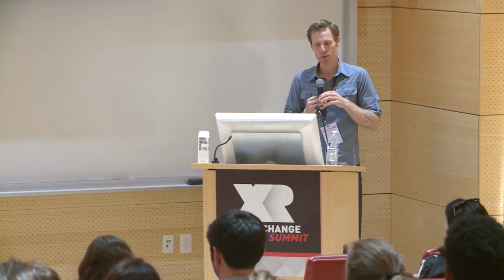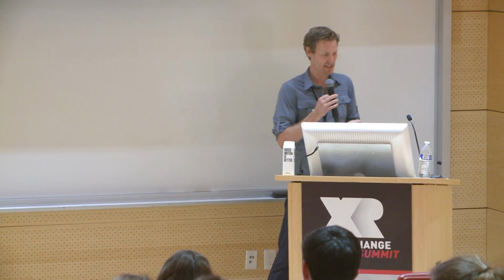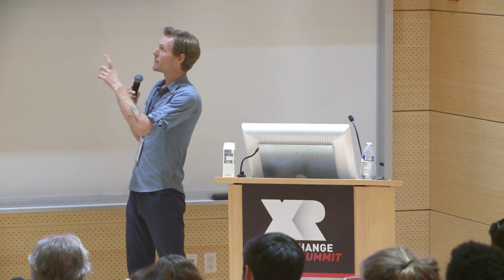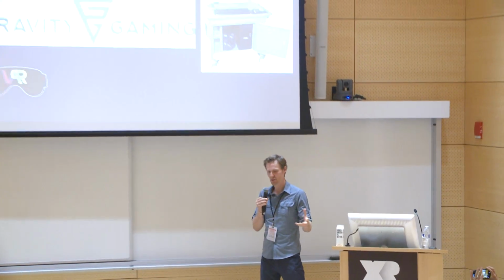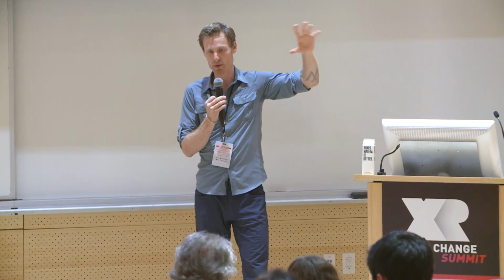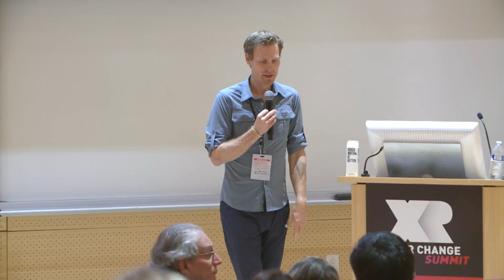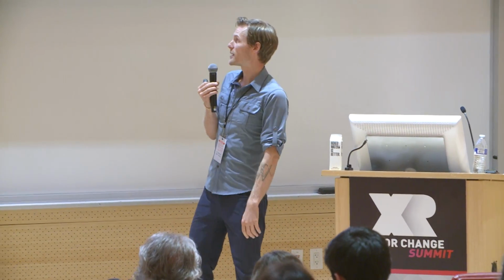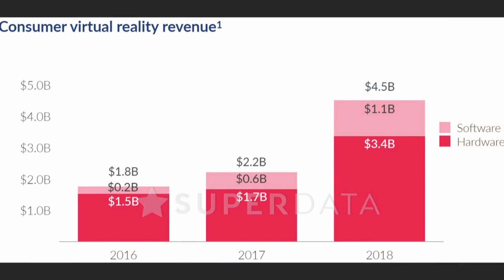Show Me The Money - How to Fund VR Projects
For the VR industry, there seems to be one question on everybody’s mind: “Where’s the content?” If you ask content developers, though, they might pose a counter question: “Where’s the money?” With VR hardware adoption moving slowly, developing VR content is a risky endeavor. Join this session to hear Filament Games CEO Dan White's insider tips on practical ways to pursue VR funding, drawing on Filament’s experiences seeking and securing funding for two VR titles.

Speakers:
*Dan White (CEO, Filament Games)